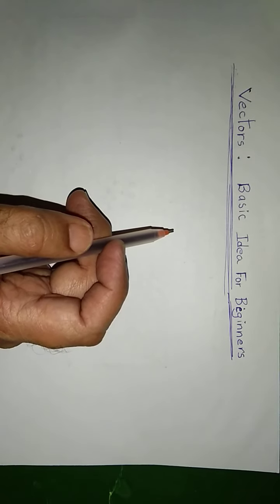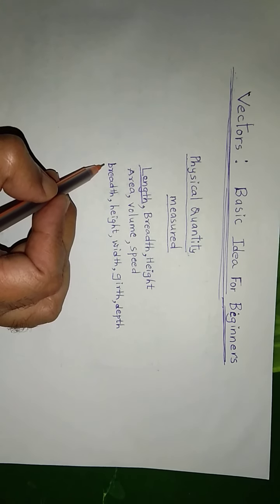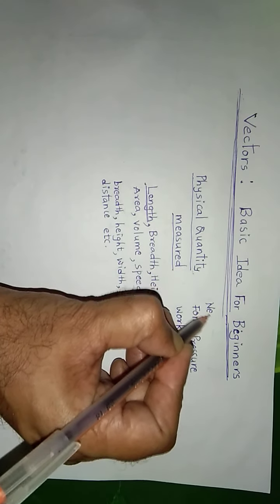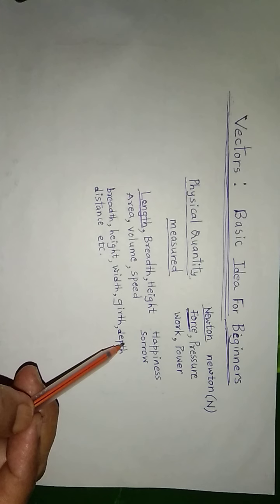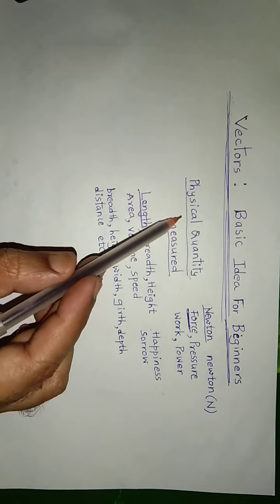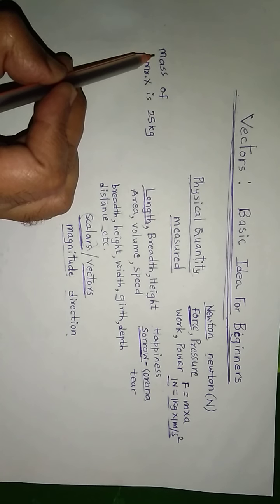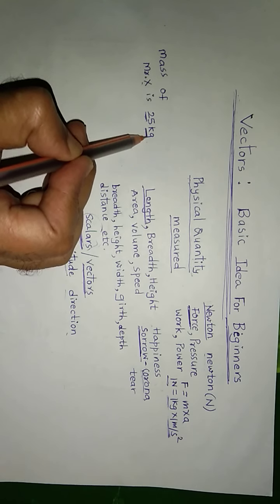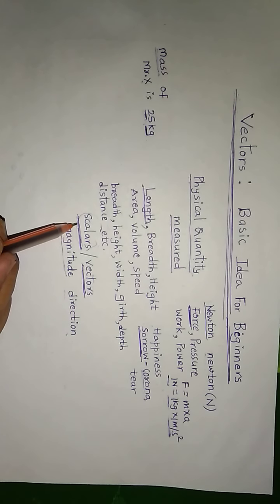Vectors : Basic Idea For The Beginners.